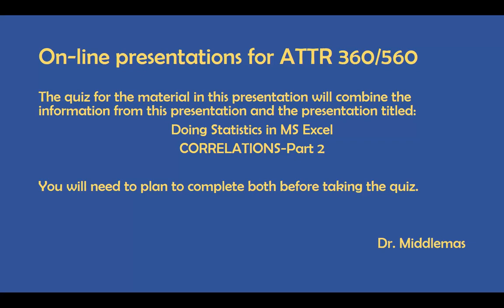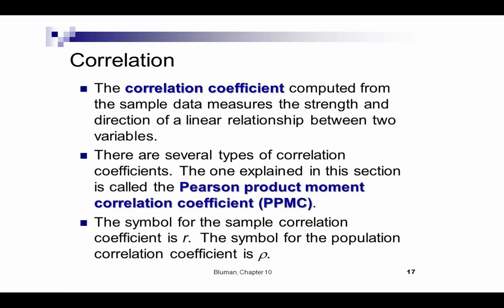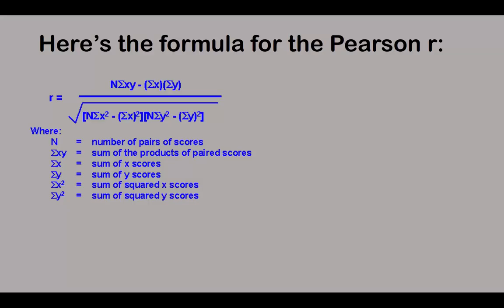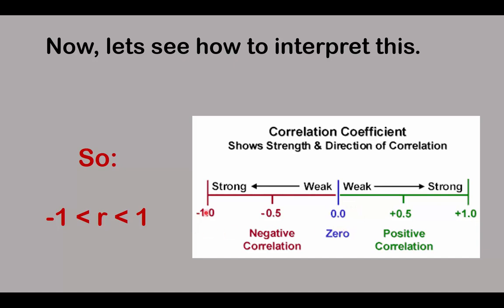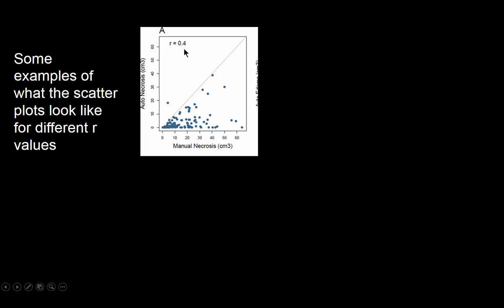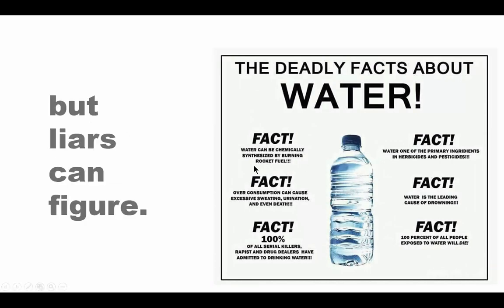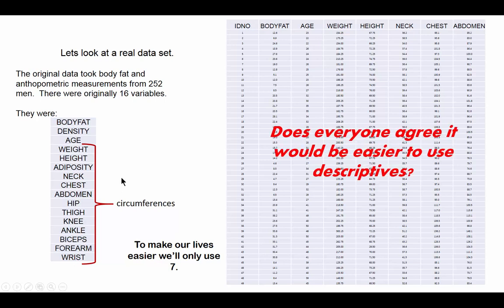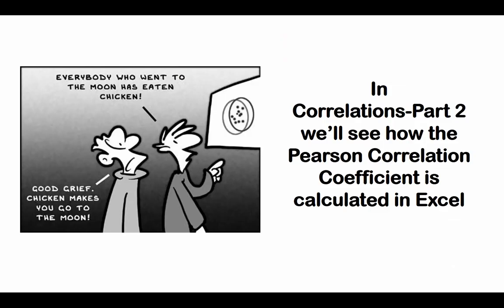Correlations Pt 1